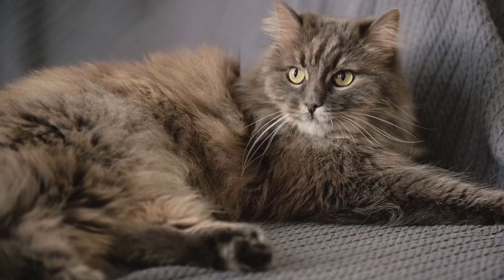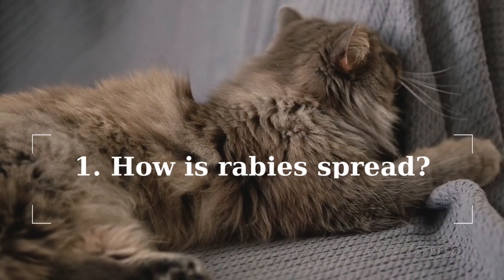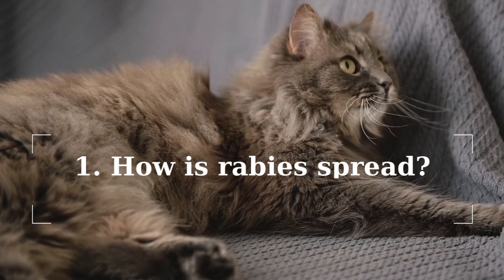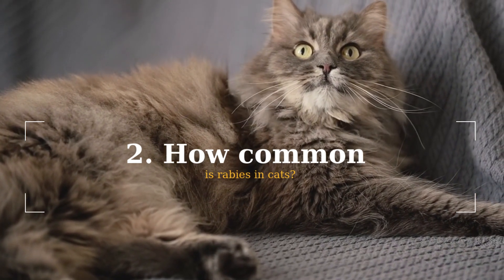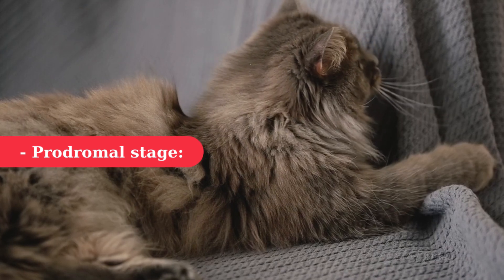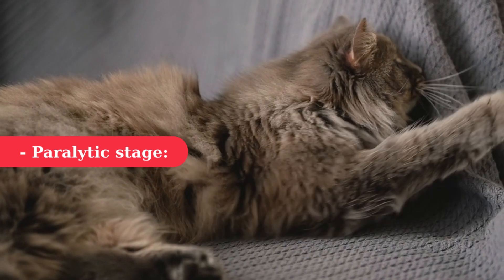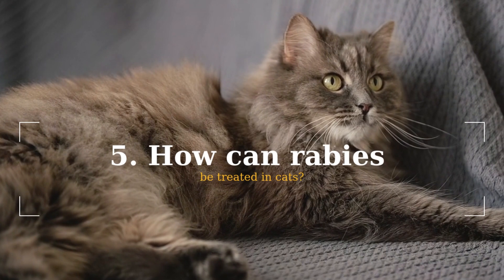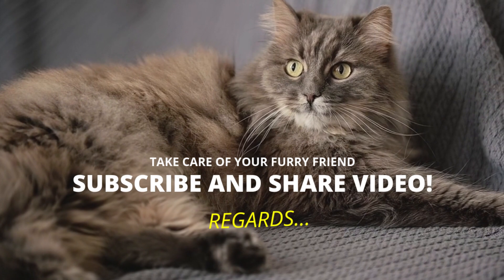RABIES IN CATS: 😾👇 Symptoms, Causes, and What to Do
📌If your cat has the rabies virus, it can spread it to you and other people and animals living in your home.

People can get rabies when the saliva of an infected animal, like your cat, comes into contact with broken skin or mucous membranes... WATCH THE VIDEO.